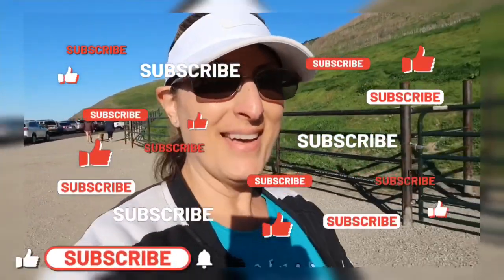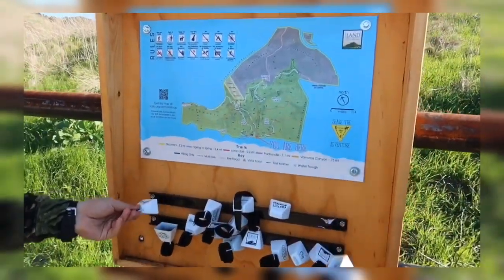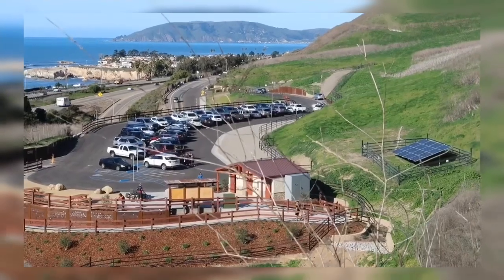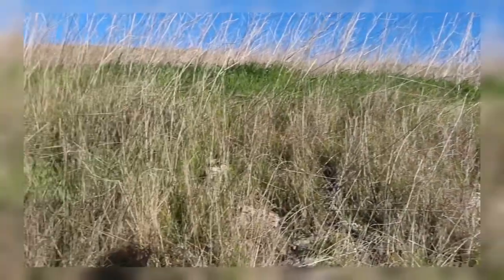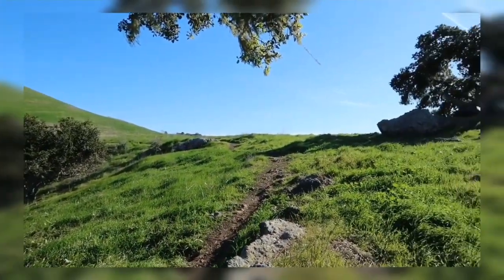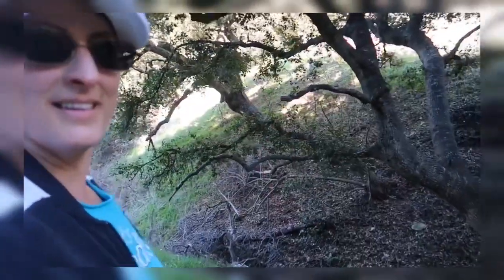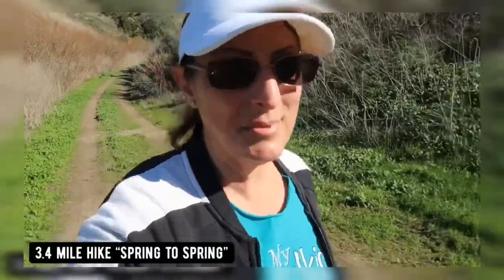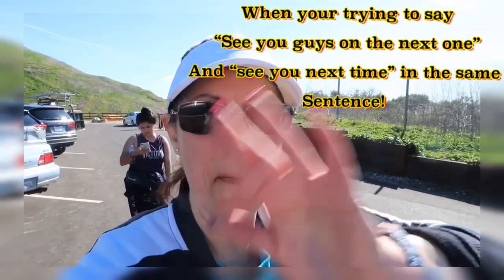Hiking Pismo preserve “Spring to Spring” 3.4 miles Pismopreserve Springtospring 3.4miles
At 880 acres, the Pismo Preserve offers truly exceptional and diverse recreational opportunities for outdoor enthusiasts. Visitors will enjoy over 11 miles of trail traversing serene oak woodlands and coastal ridgelines with stunning panoramic vistas of the Pacific Ocean stretching from the Irish Hills to Point Sal.

Open Daily
6:00 AM - 7:00 PM | Nov to Feb
6:00 AM - 9:30 PM | Mar to Oct
Trails will close when wet
Parking lot gate locked at close

Directions
The Pismo Preserve is located off exit 191B from US Highway 101 in Pismo Beach. The entrance and parking lot are located on the east side of the freeway at the very southern end of Mattie Road.